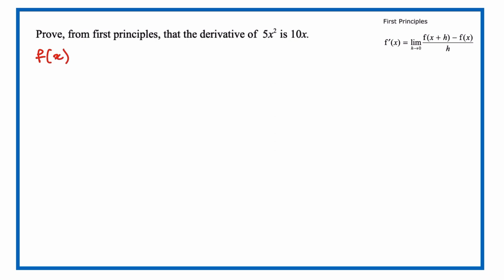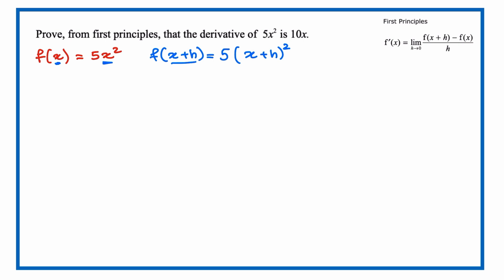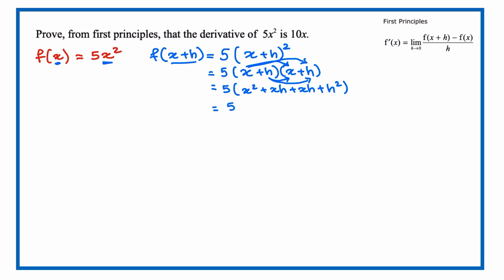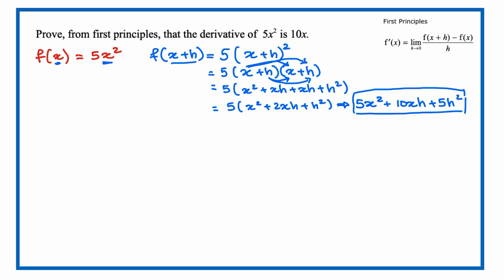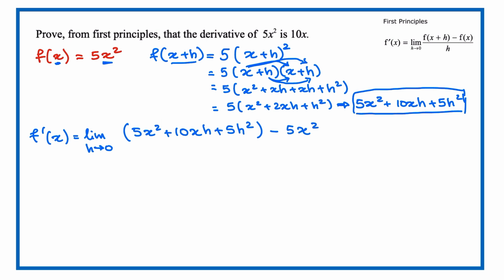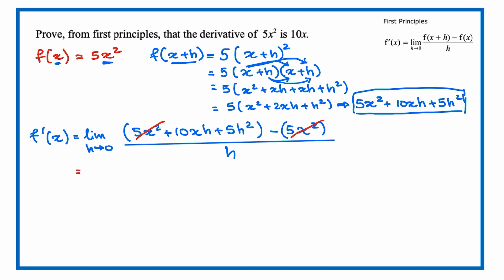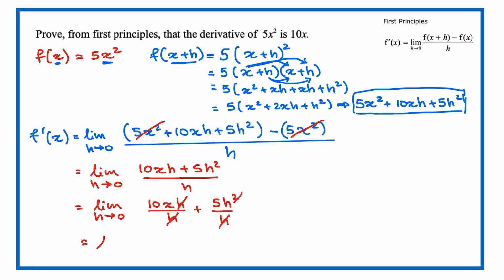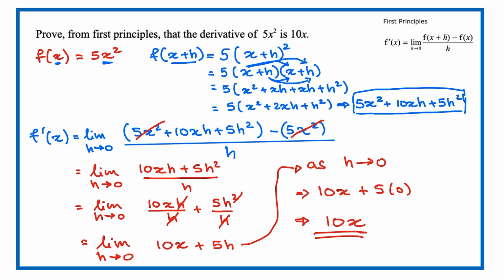🧠 Differentiate Using First Principles! | Step-by-Step A-Level Maths Guide ✍️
📌 Description (SEO Optimised):
🧪 Not sure how to use first principles in differentiation? In this short and focused video, we walk through one clear example step-by-step, so you understand exactly how and why the method works. 💡

🎯 In this video, you’ll learn:
🟢 What first principles really means in calculus
🧮 How to apply the definition to find the derivative
📝 A full algebraic breakdown of the process

✅ Whether you’re studying A-Level Maths, GCSE Further Maths, Cambridge International A-Levels, or just starting calculus at school or university — this is the perfect intro to mastering first principles. 🎓

📈 Learn the concept deeply, not just the formula — and boost your confidence in tackling tricky calculus questions! 🚀

⏱️ Timestamps:
🎥 One question, one method — explained clearly in minutes!